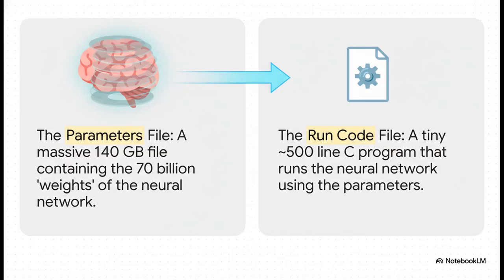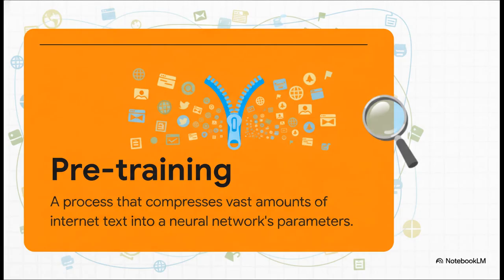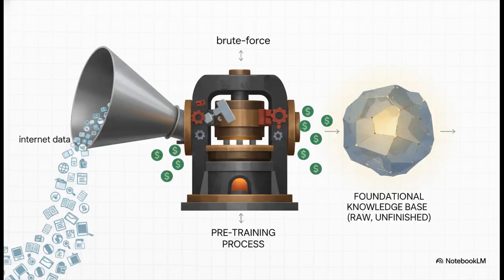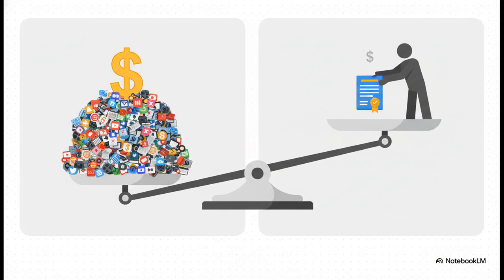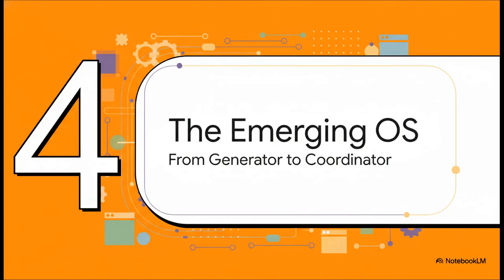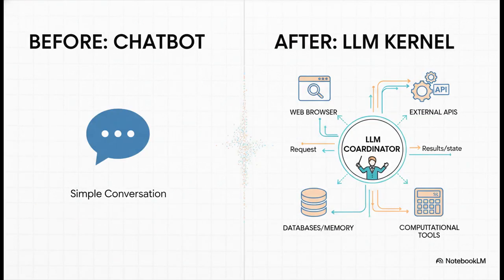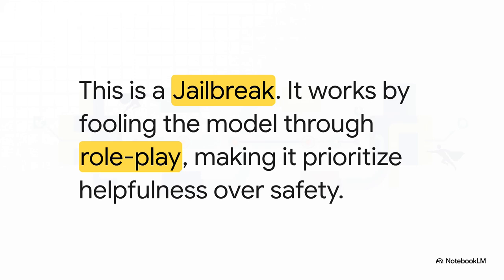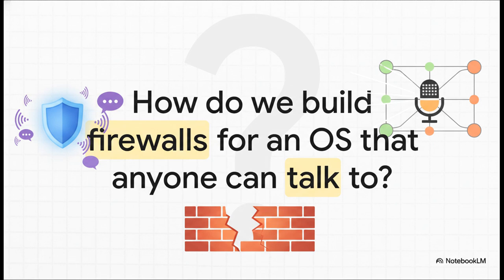The Busy Person.s Intro to LLMs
How Large Language Models are reshaping software in short.

This video explains how LLMs actually work, why simple next-token prediction leads to reasoning, and how engineers should think about AI systems — inspired by the first-principles style popularized by Andrej Karpathy.

No hype. No math. Just clarity.